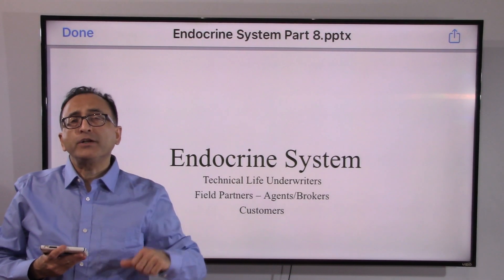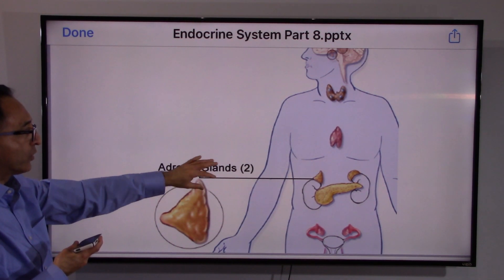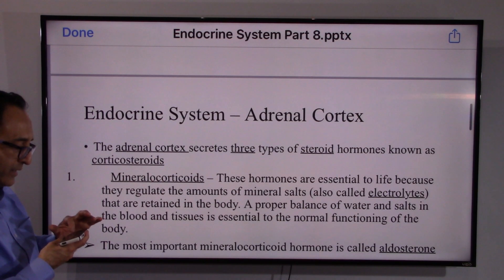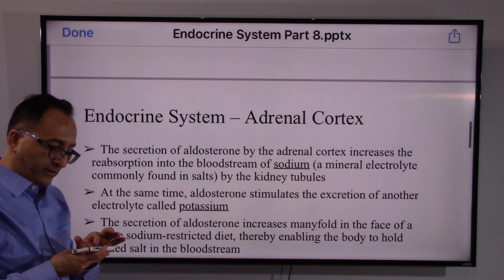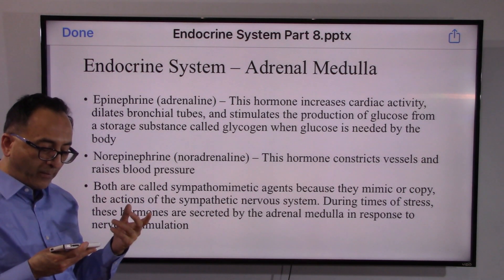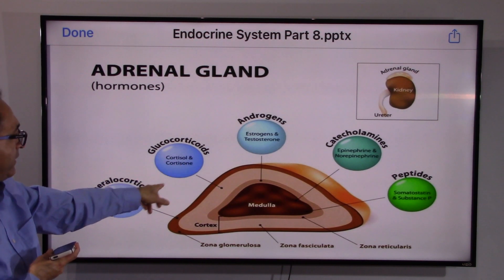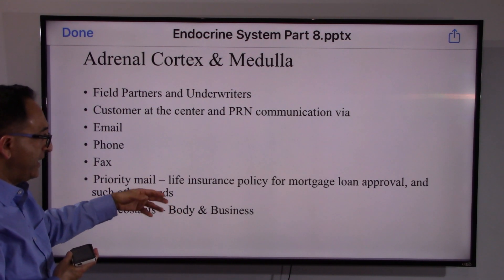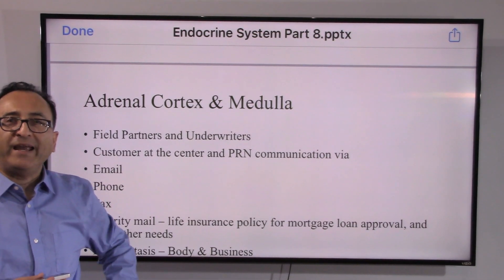Endocrine System Part 8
Adrenal glands, cortex and medulla